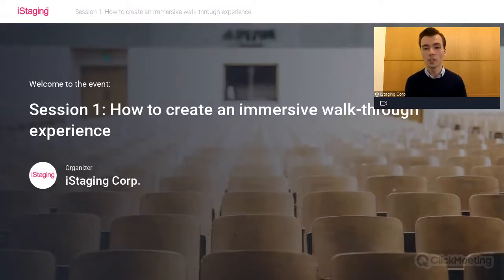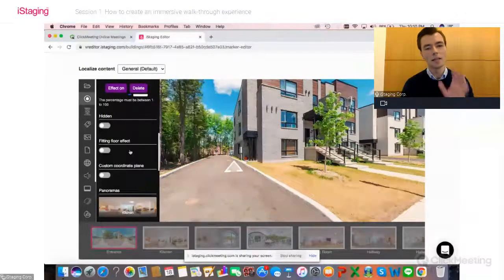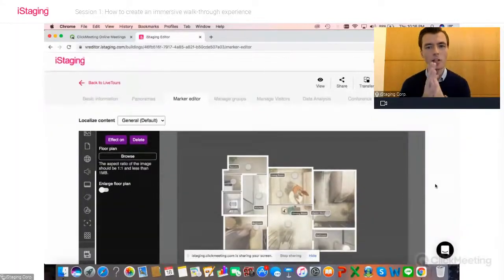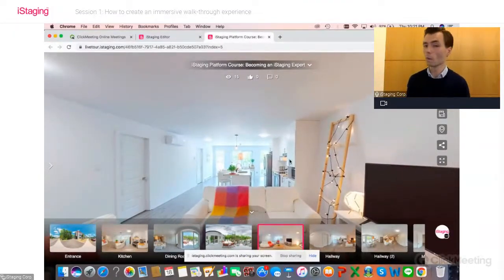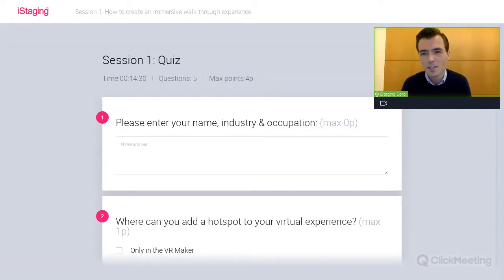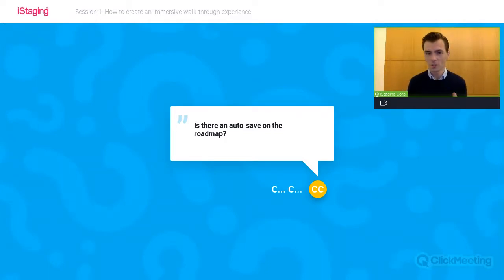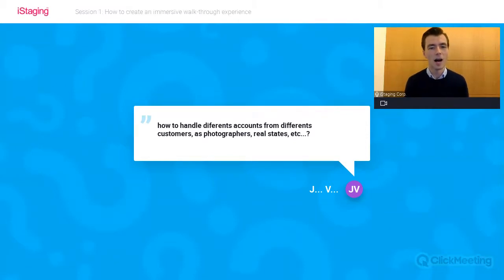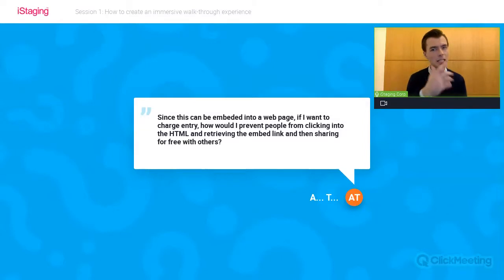iStaging Platform Course - Session 1: How to create an immersive walk-through experience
iStaging Platform Course: Becoming an iStaging Platform Expert!

Session 1: How to create an immersive walk-through experience

07:13 Hotspots // Empowering an immersive walk-through
12:12 Floor plans // How to add a floor plan
15:14 Branding // How to personalize your virtual experience
23:20 Capturing equipment, floor plan service & promotional videos